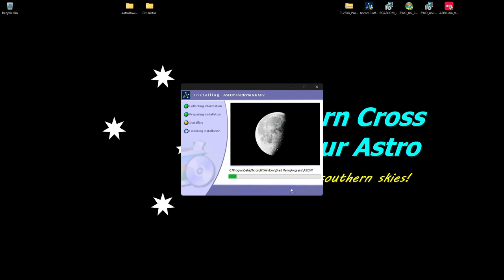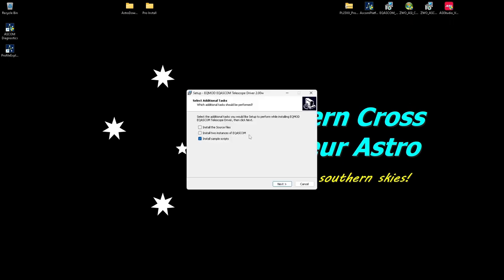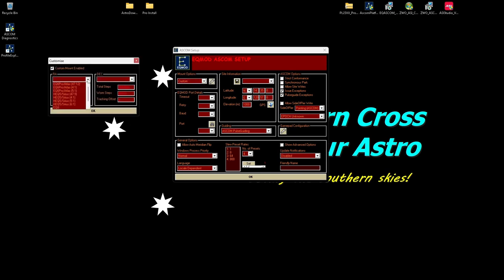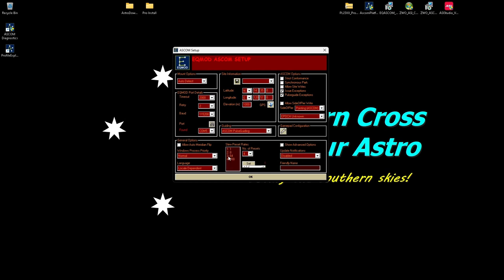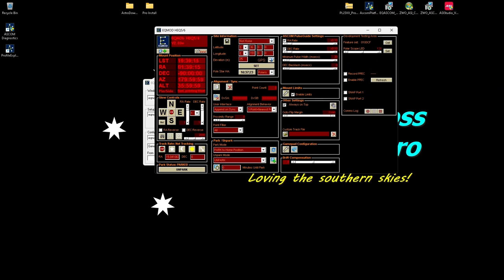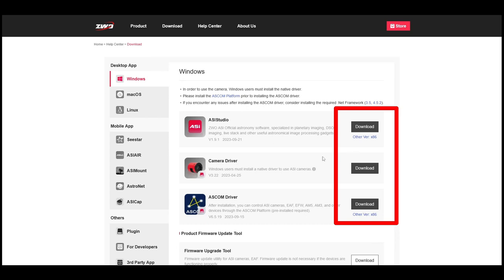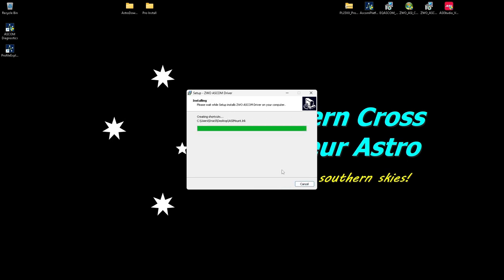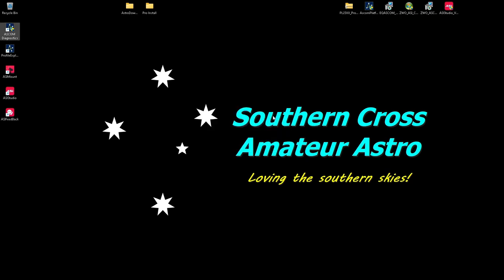Astrophotography Pre-Install (Windows) Part 1 - Drivers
Part 1 of a short series about software & drivers required to be installed on a Windows PC if you want to be able to use most of the popular capture programs such as N.I.N.A. or Astro Photography Tool (APT).

This video deals with installing the ASCOM Platform & drivers you may need. The drivers installed here are based on the equipment I have but the basic principles will be similar for equipment from other manufacturers. Simply download & install drivers for your gear from the manufacturers website & install following their instructions. If you have more gear than I have then you may need to download & install additional drivers too.

00:00 Intro
02:11 Serial to USB (Prolific/FTDI)
08:25 The ASCOM Platform
11:43 Mount Driver (EQASCOM)
22:13 Camera/Filter Wheel/Focus Motor (ZWO)

(Native & ASCOM drivers)

Astro Photography Tool (APT) - my imaging software of choice.